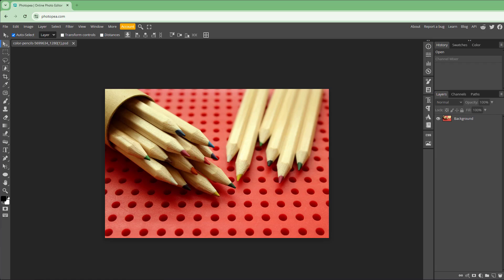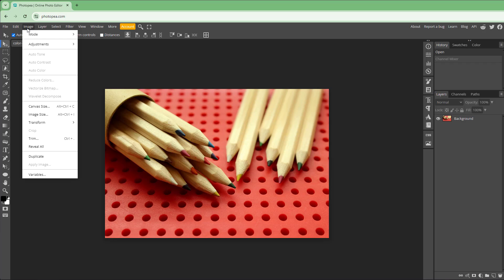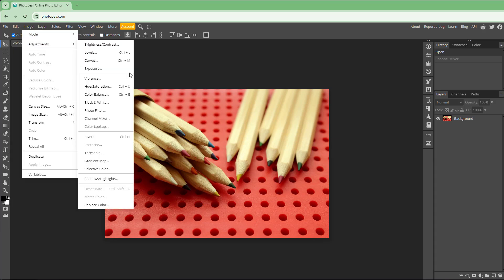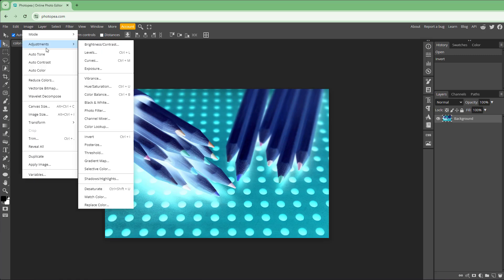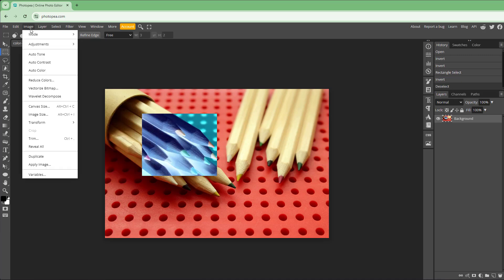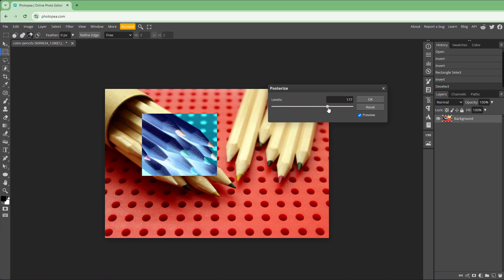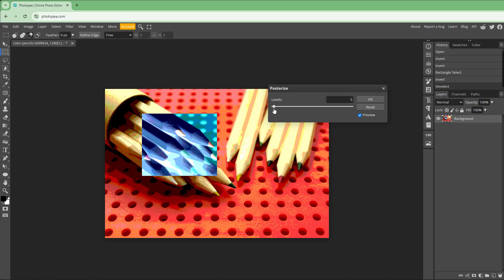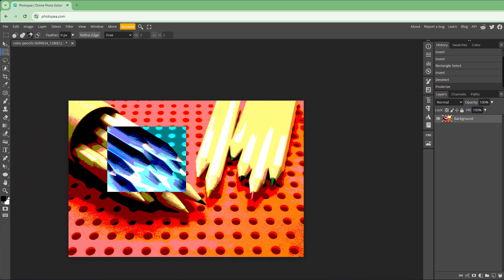Photopea - Lesson 86 - Invert and Posterize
In this tutorial, we will be discussing about Invert and Posterize in Photopea